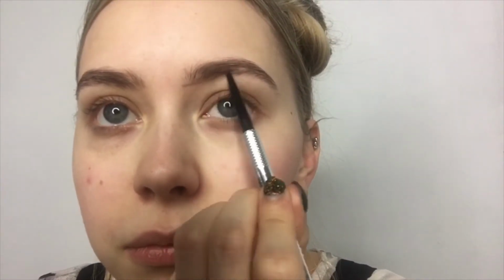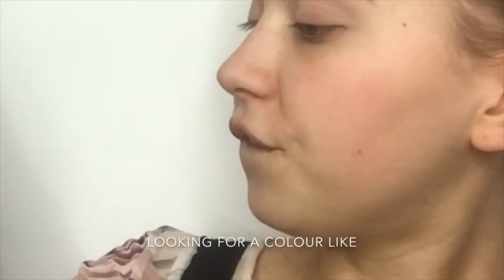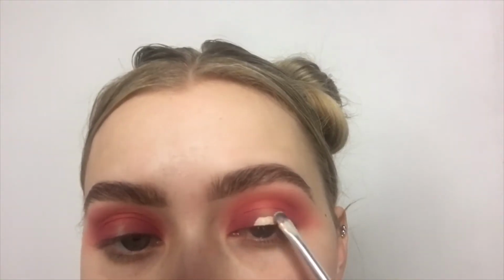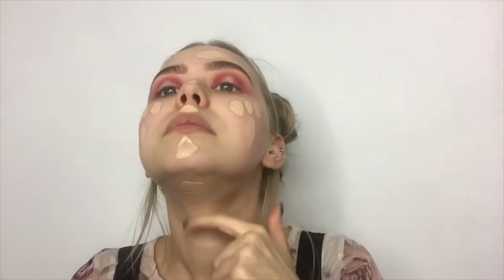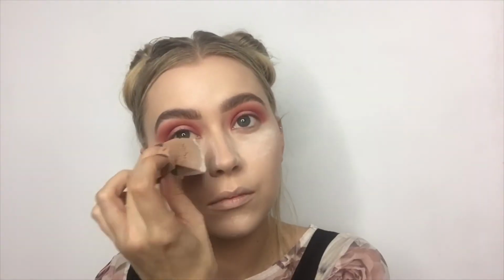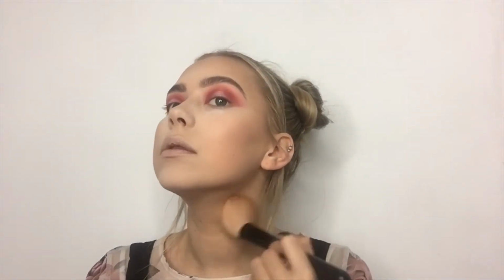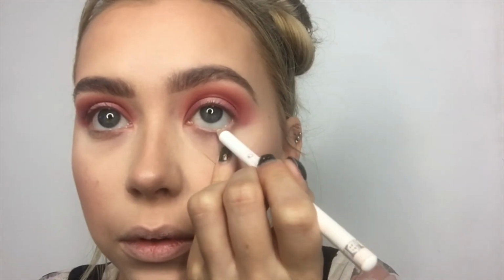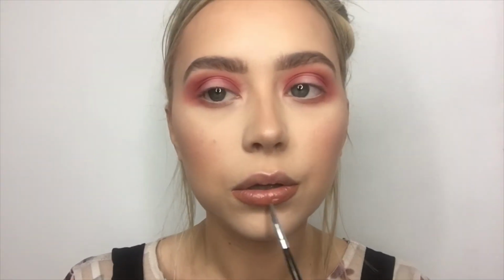FULL COVERAGE/SMOOTH SKIN MAKEUP TUTORIAL!!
What i used in this video:
BROWS:
Benefit: Browvo! conditioning Primer
Precisely, my brow pencil
NYX: Control Freak eyebrow gel
EYELIDS:
HD studio photogenic eyeshadow base
eyeshadows used from Kandi cosmetics eyeshadow pallet
FACE BASE: Garnier SkinActive Matte Control moisturiser
FOUDATION: Benefit: Hello Flawless Oxygen WOW
CONCEALER: AVON: mark Nude Matte
AVON: Mark Magic HD Finishing Powder
TAYLA-BLUE:light to medium contour pallet
MAC: Blush Make You Mine
BENEFIT: dandelion twinkle Highlight
RIMMEL:white eyeliner pencil
BENEFIT: BAD gal bang mascara
LIPS: NIVEA hydro care lip balm
AVON NUDE MATTE